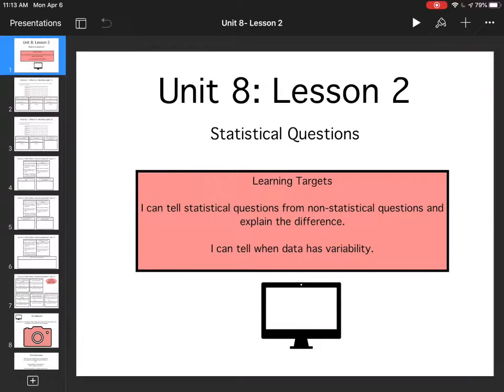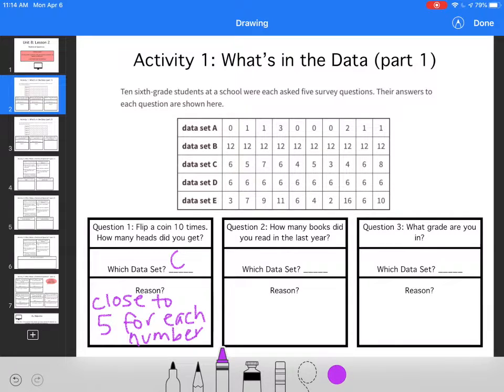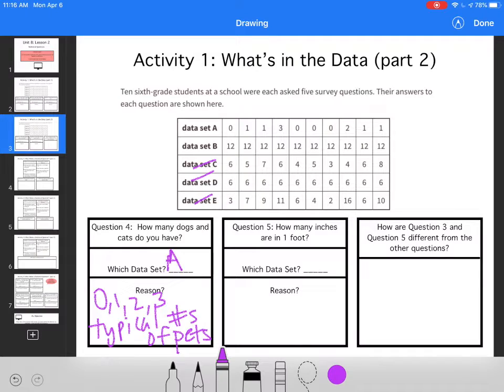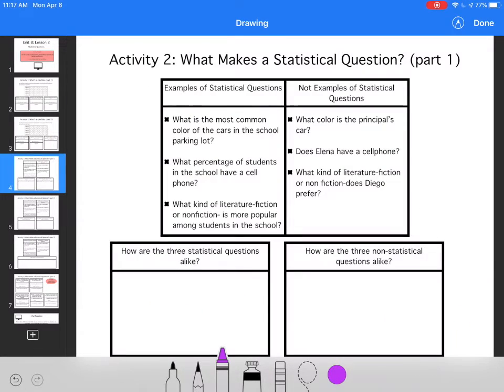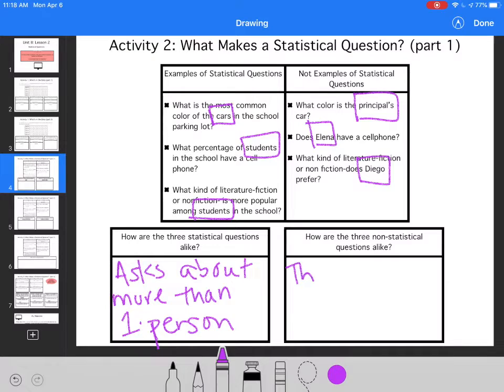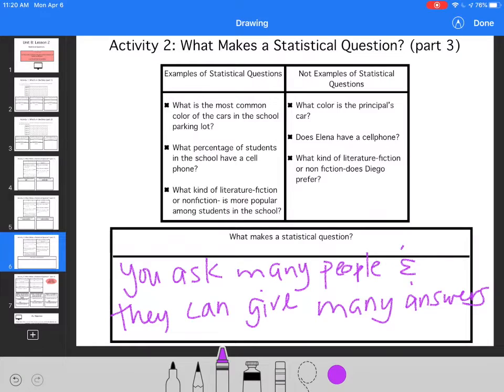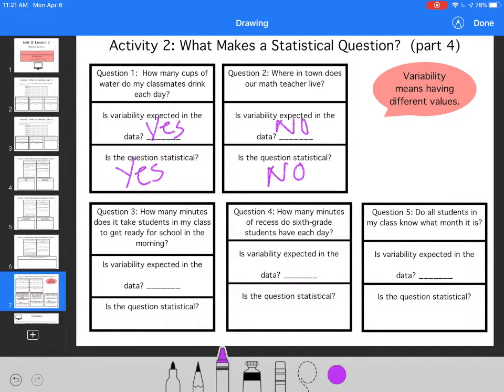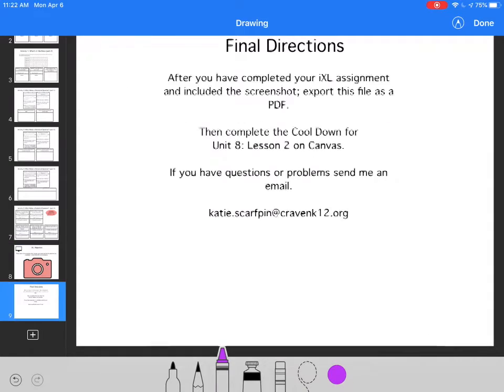Unit 8: Lesson 2